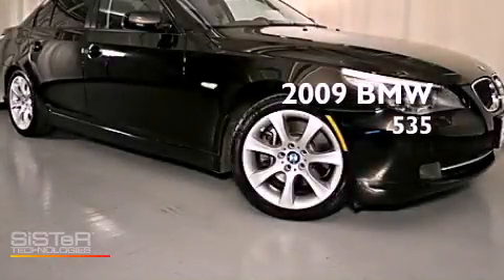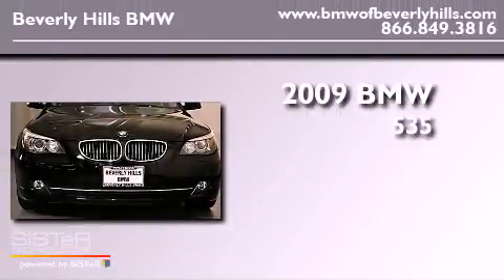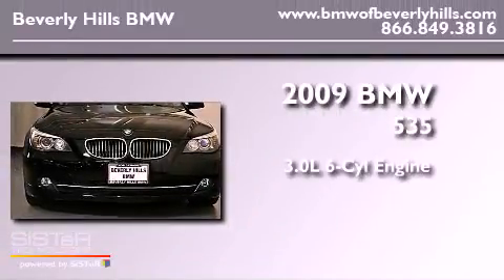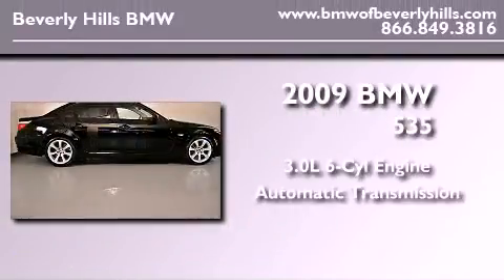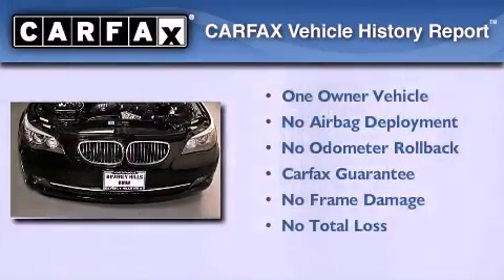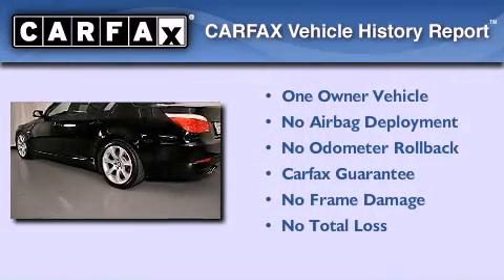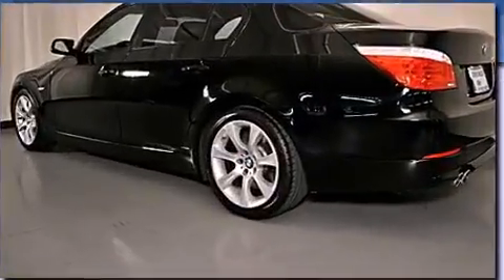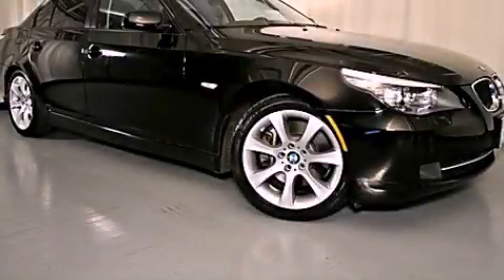Certified 2009 BMW 535 Beverly Hills CA 90036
Year : 2009
 Make : BMW
 Model : 535
 Engine : 3.0L I-6 cyl
 Trans . : Automatic
 Exterior : Black
 Miles : 25,046
 Interior : Black